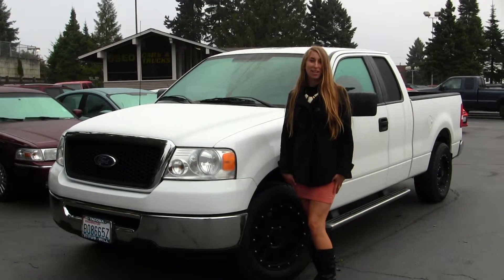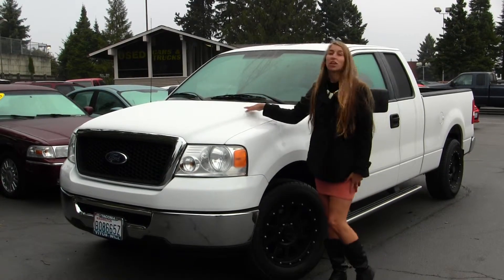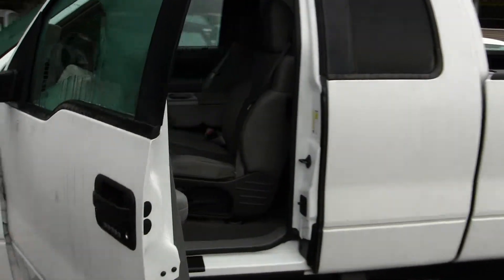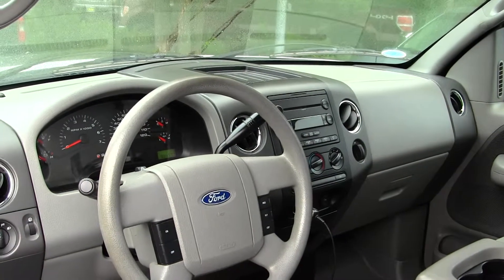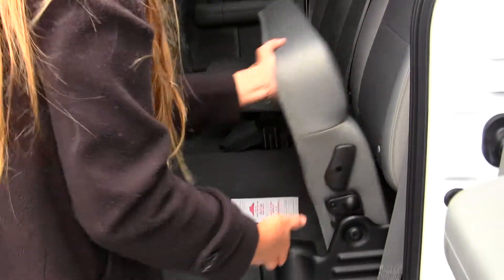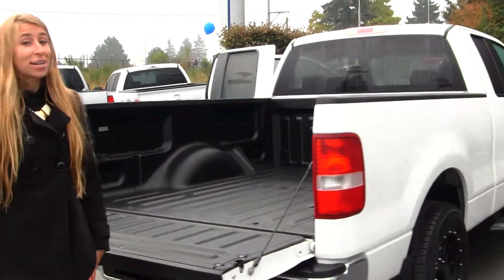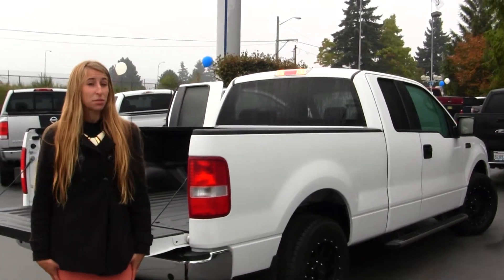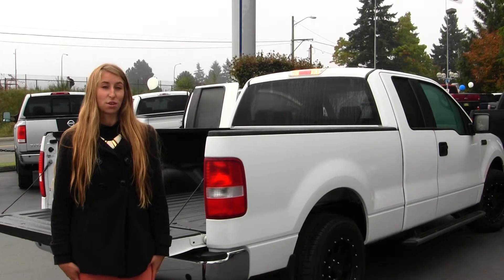Walk Around Tour of a 2007 Ford F 150 XLT at Titus Will Ford